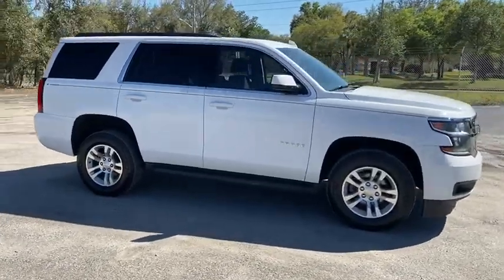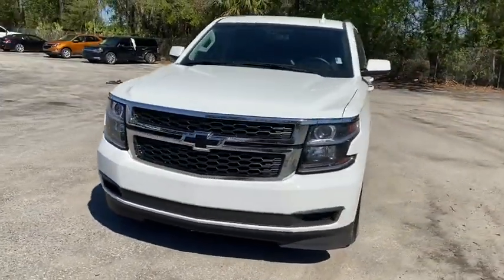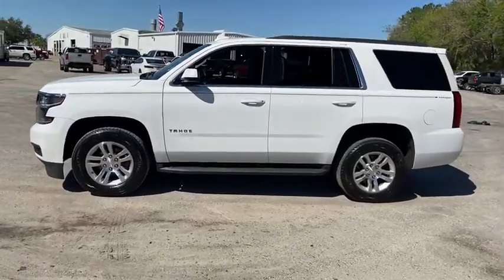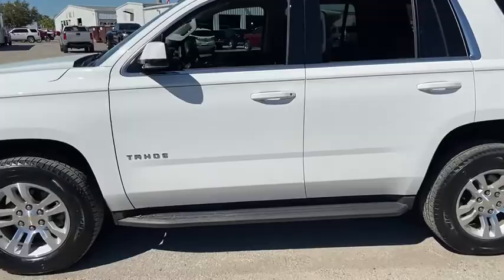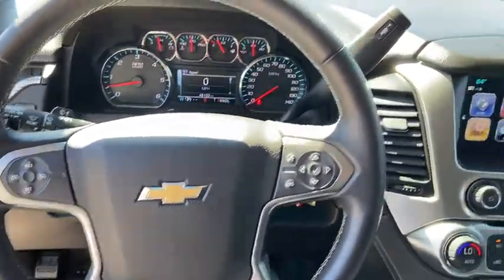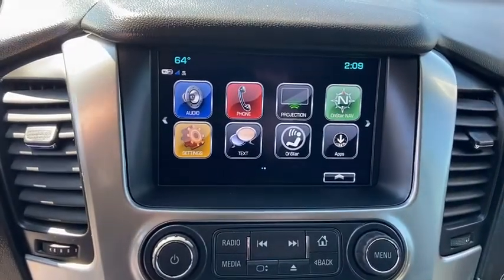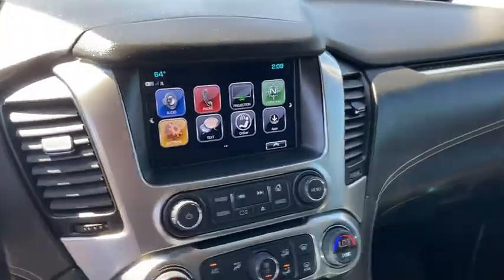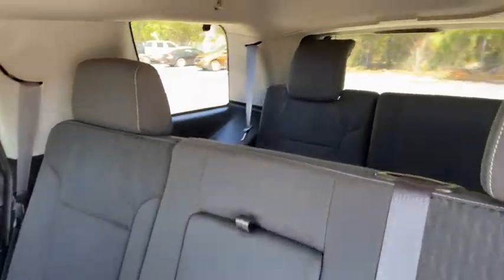2017 Chevrolet Tahoe Ocala, Gainesville, Leesburg, The Villages, Crystal River, FL PT0860A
Summit White Used 2017 Chevrolet Tahoe available in Ocala, Florida at Palm Chevy Ocala. Servicing the Gainesville, Leesburg, The Villages, Crystal River, FL area.

Clean CARFAX. Certified. This 2017 Chevrolet Tahoe LS in Summit White features: RWD Tahoe LS, 4D Sport Utility, EcoTec3 5.3L V8.brbrPriced below KBB Fair Purchase Price!brbrChevrolet Certified Pre-Owned Details:brbr  * 24 months/24,000 miles (whichever comes first) CPO Scheduled Maintenance Plan and 3 days/150 miles (whichever comes first) Vehicle Exchange Programbr  * Warranty Deductible: $0br  * Transferable Warrantybr  * Vehicle Historybr  * Limited Warranty: 12 Month/12,000 Mile (whichever comes first) from certified purchase datebr  * 172 Point Inspectionbr  * Roadside Assistancebr  * Powertrain Limited Warranty: 72 Month/100,000 Mile (whichever comes first) from original in-service datebrbrbrCome see us today at Palm Chevrolet or visit our virtual showroom 24/7 @ Palmchevrolet.com.brbrAwards:br  * ALG Best Residual Value   * 2017 KBB.com 12 Best Family Cars   * 2017 KBB.com 5-Year Cost to Own Awards   * 2017 KBB.com Best Buy Awards   * 2017 KBB.com 10 Most Awarded Brands Reviews:br  * Seating for up to nine passengers; standard V8 engine assures plenty of passing power and a substantial tow rating; nicely trimmed cabin is one of the best in the class; available two-speed transfer case gives the Tahoe better than average off-road capabilities. Source: Edmunds